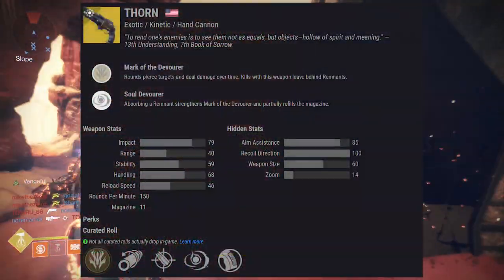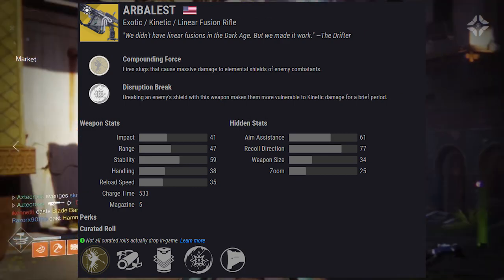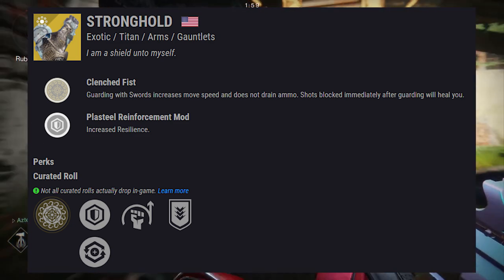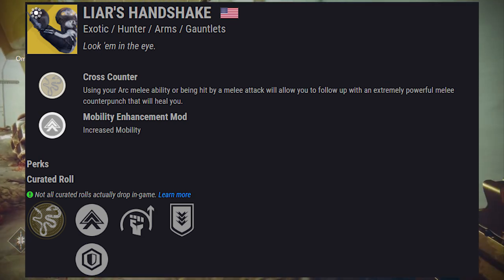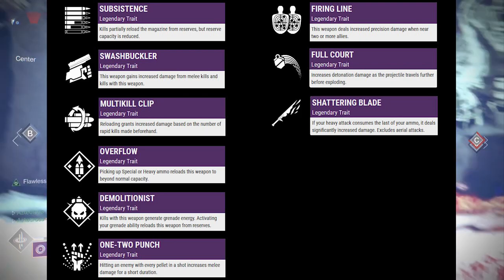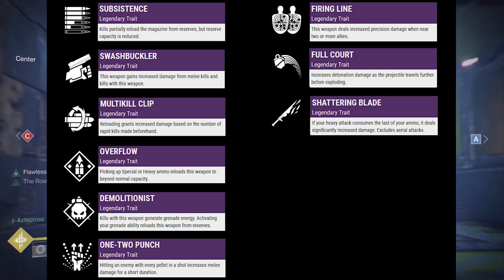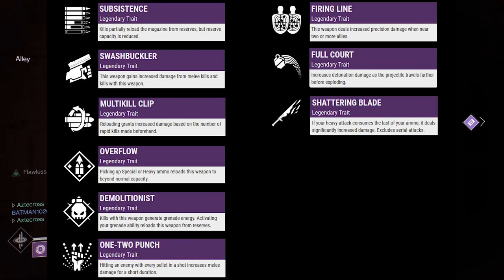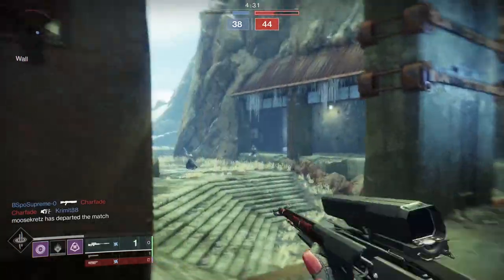Destiny 2 | New Exotics and Perks (Season of the Drifter)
Destiny 2 Season of the Drifter has brought us New Exotics and New Perks. Today we'll be going over all those things and what's inside each exotic.

👉Sandbox 2.2.0 Patch Notes!

MUSIC🎵
Blue Wednesday

Songs:
Nectar
Hot Butta
Cereal Killa
Billinxin, Bradley Graham, Brandon Lopez, Brandon McKerley, Brian Perry, Cooper Beggs, Eckoz210grafx, Emet Tapia, Ethan Fosbeary
Frank, George Collard, Jon Anderson, Josh finnell, Mr Mopp, Nero, Ruzuzaki, Paul Gebel, peter neumann, Robert McCarville, Stephen, Donaghey, Stephen Rose, STONECOLDDEATH, TALOSgaming